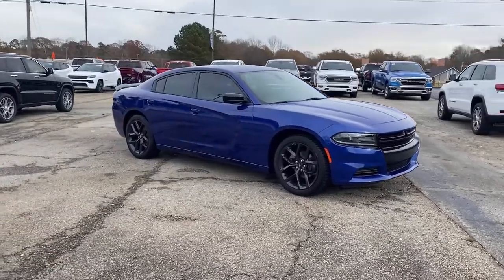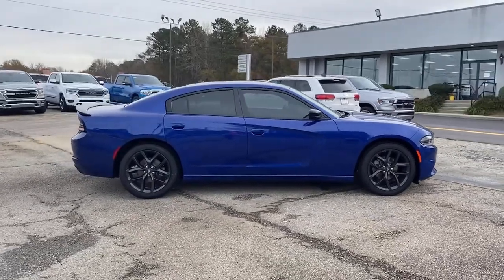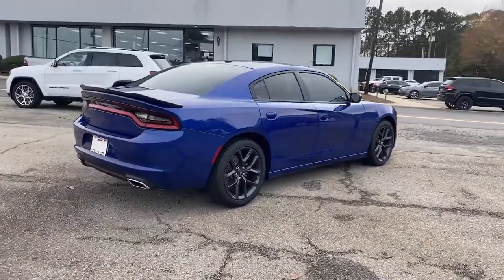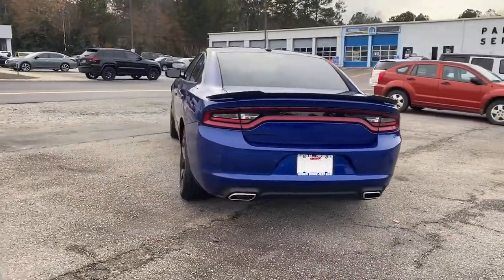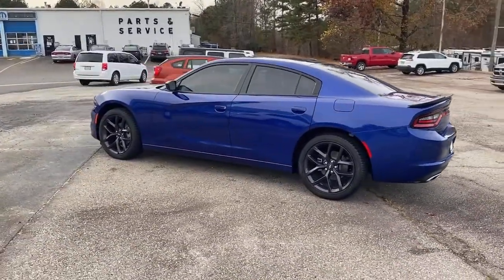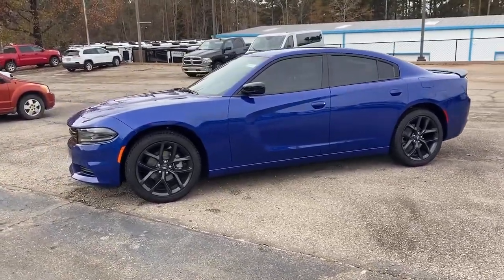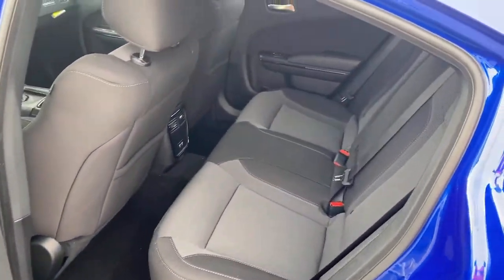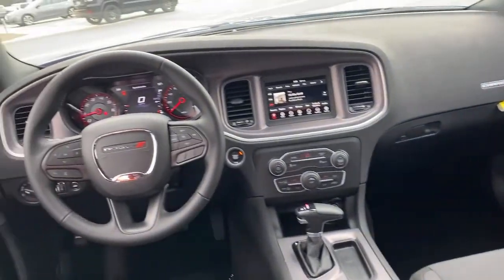2021 Dodge Charger Griffin, Covington, Newnan, Thomaston, Macon, GA D32569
Indigo Blue New 2021 Dodge Charger available in Griffin, Georgia at Cronic Chrysler Dodge Jeep Ram. Servicing the Covington, Newnan, Thomaston, Macon, GA area.

Indigo Blue 2021 Dodge Charger SXT RWD 8-Speed Automatic 3.6L V6 24V VVT Black Cloth.Car shoppers find themselves coming through the doors of Cronic CDJR over and over again. There's a reason for this-as human beings, we're naturally drawn back to things that make us feel good. At Cronic CDJR in Griffin, GA, we promise you'll have that undeniable feeling. It's the feeling you get when you're treated like family, respected, informed, and walk out the door totally satisfied. It's the feeling that you know is rare in the automobile industry. Come see what you've been missing at Cronic CDJR near Atlanta. 19/30 City/Highway MPGReason to buy from Cronic Automotive Group: Small hometown dealer Locally owned Mopar Express Lane with factory certified technicians Loaner Vehicles Willing to go the above and beyond to earn your business We want you part of the Cronic family and not just another sale Courteous and professional staff Great selection of new and quality previously enjoyed vehicles Mopar Accessories Customized vehicles just for YOU! Referral Program Competitive financing plans Extended warranties available Call Cronic or come visit us in person. We're conveniently located at 2515 North Expressway and look forward to helping you with your automotive needs. We are your destination for a Chrysler, Dodge, Jeep or RAM near McDonough, Fayetteville, Jonesboro and Stockbridge GA. Price includes: $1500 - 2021 National Retail Consumer Cash 21CM1. Exp. 01/03/2022 $750 - Southeast 2021 Bonus Cash SECMA. Exp. 01/03/2022